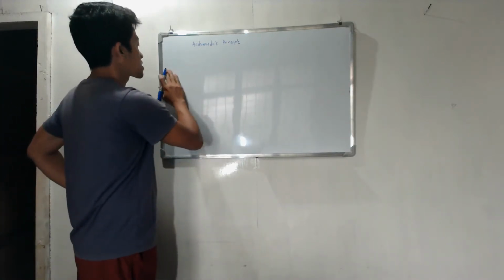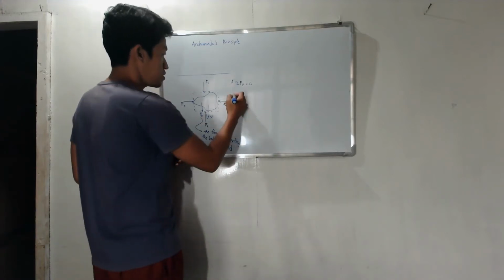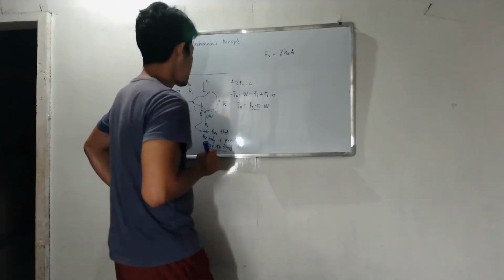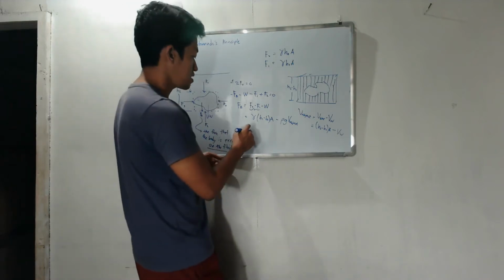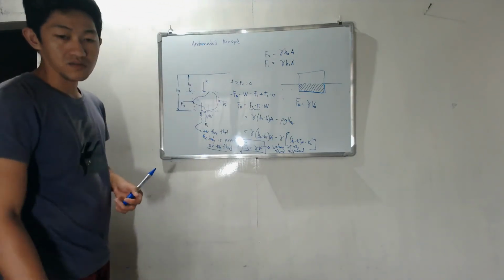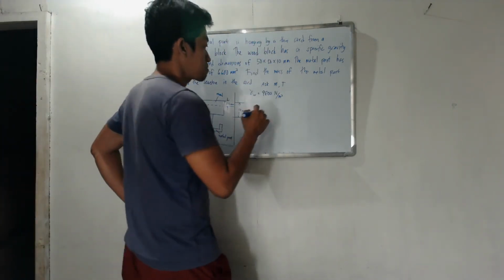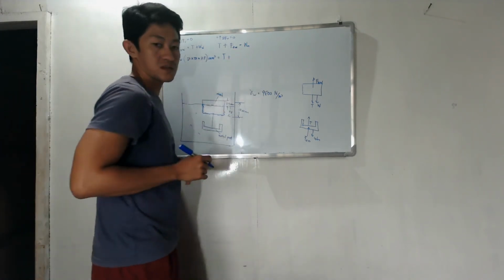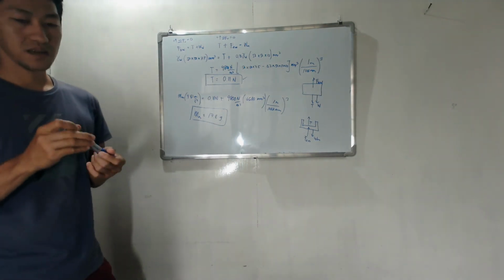Derivation of Bouyancy Equation